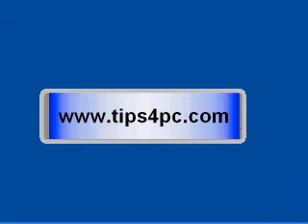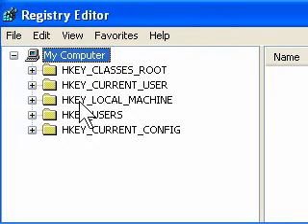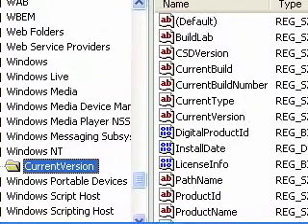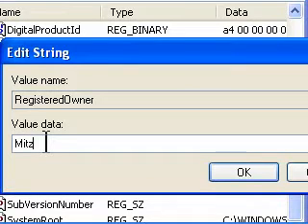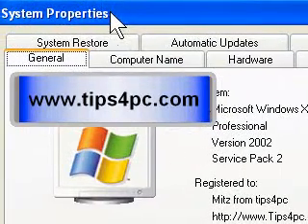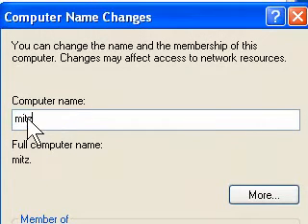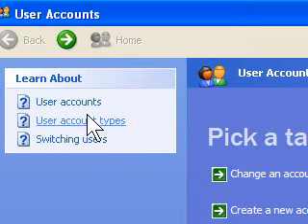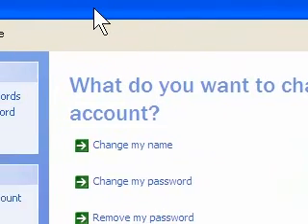Delete the previous owner details from your computer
A new version is available. It is really annoying when you see the previous owners name on your computer. Remove their registration details from your computer.